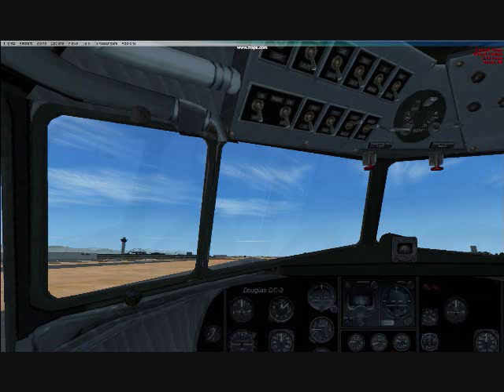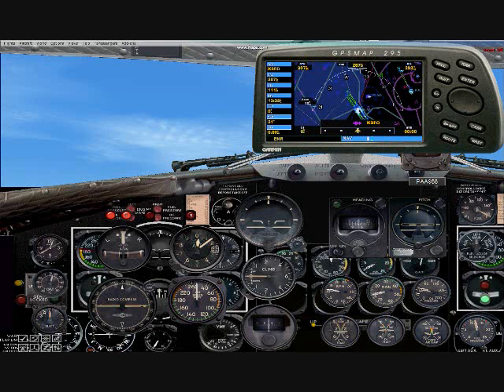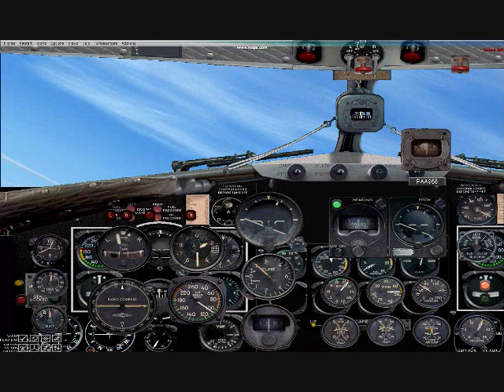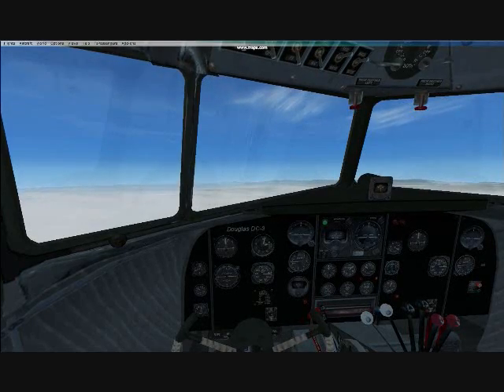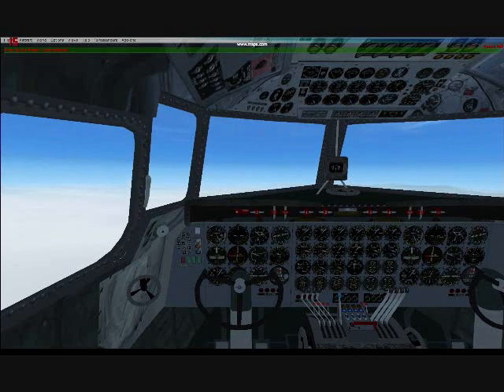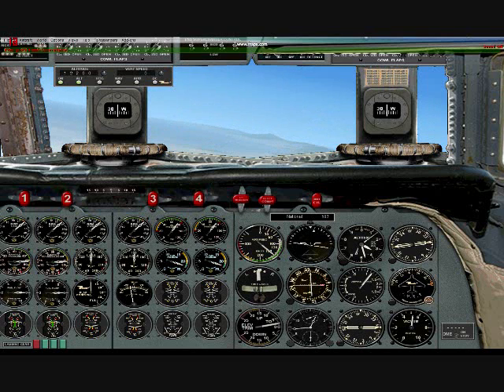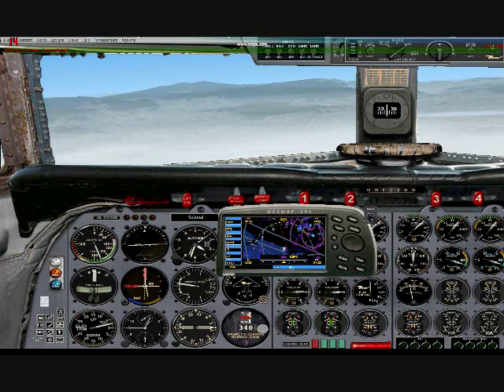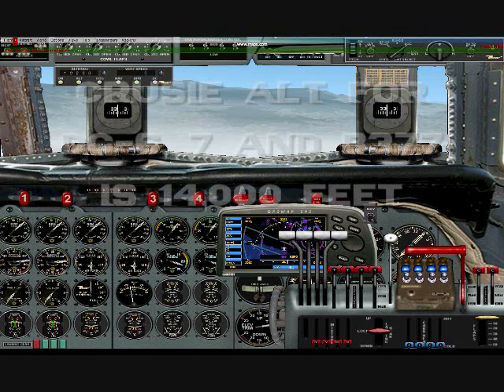Panam-va Prop Plane Training Video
Sorry if the words are cut off...blame fraps